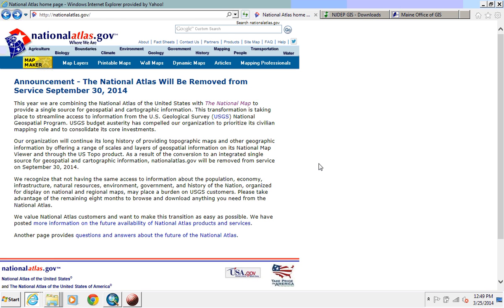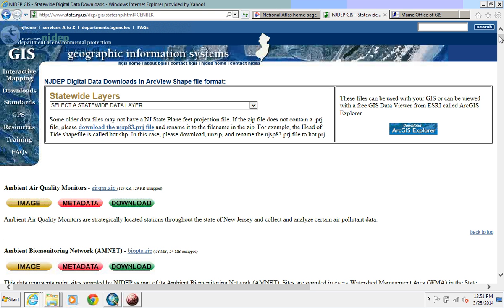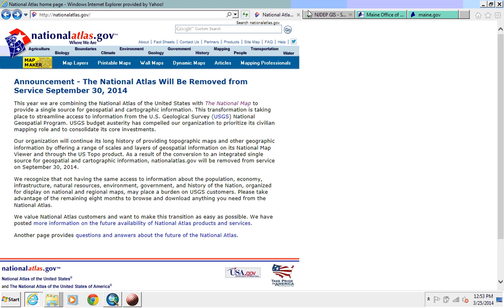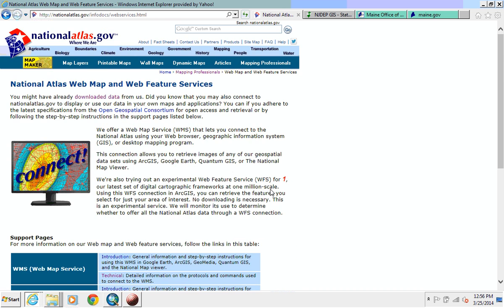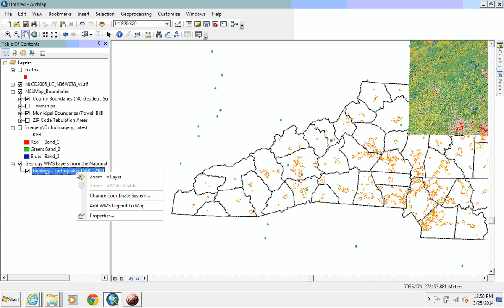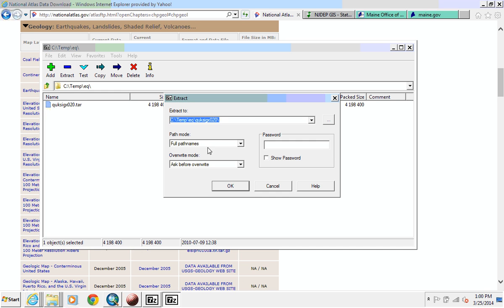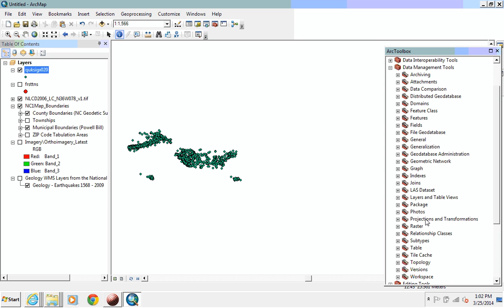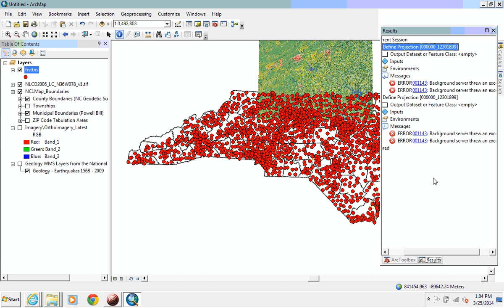Data Sources: Connecting to National Atlas and State Web Sites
A number of states and related agencies maintain and keep GIS data.  This tutorial highlights 2 states, as well as the National Atlas, which has data from NOAA, USGS, the Census Bureau and Bureau of Economic Analysis all in one place.  This tutorial talks about connecting to their services, as well as downloading the GIS data yourself for use in the future.